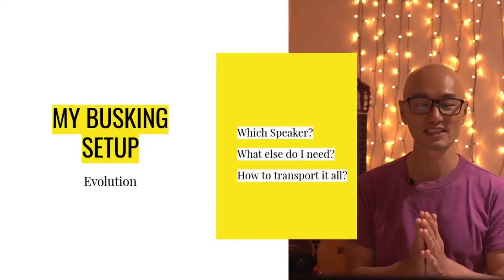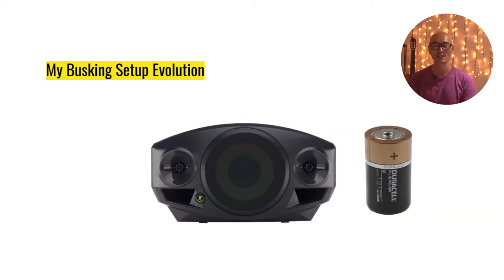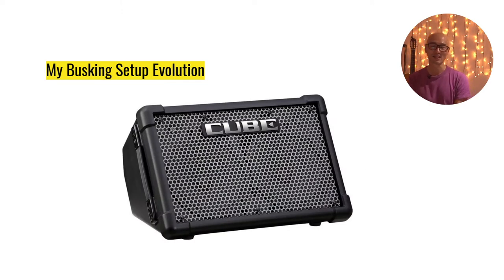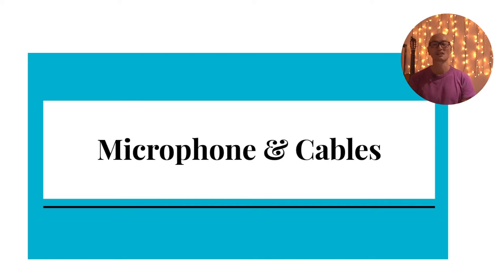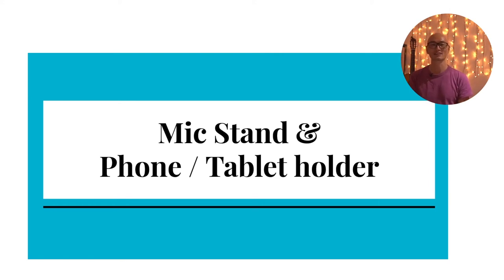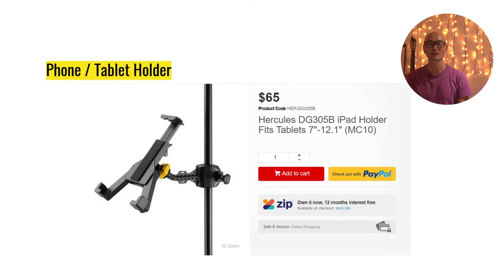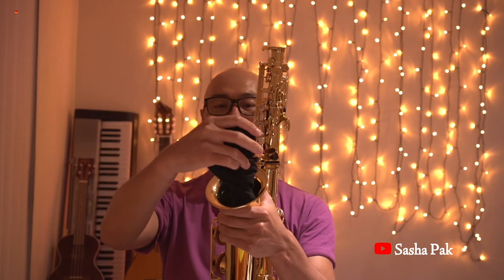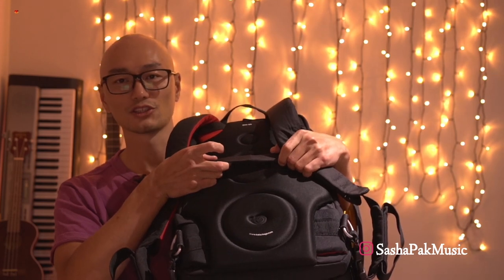THE PERFECT BUSKING SETUP - IDEAL MOBILE SETUP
In this video, I talk through my most recent busking setup lite - striking the balance between the sound quality and the weight.

I also cover the various music and transportation accessories that I use for the ultimate busking setup.

Note that this is not my main busking setup, but this one may be ideal for someone who wants to start out.